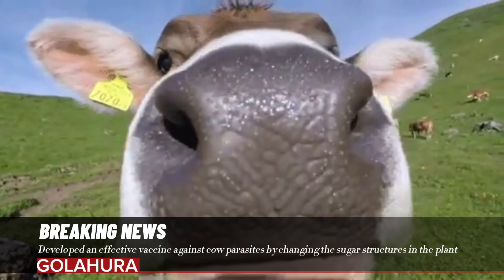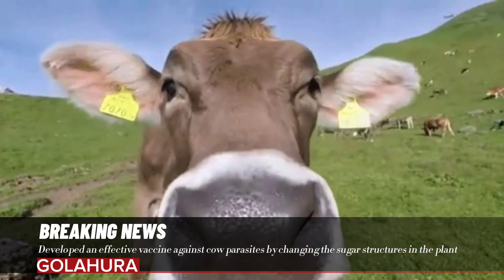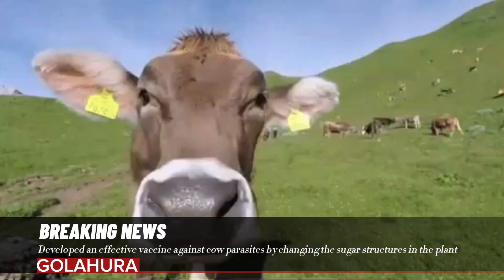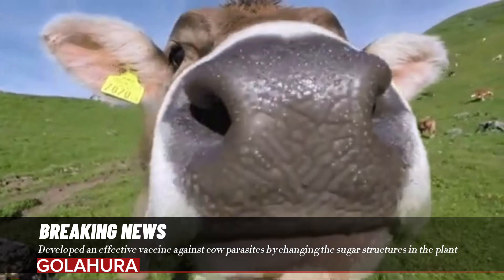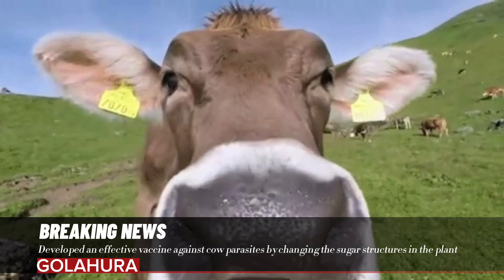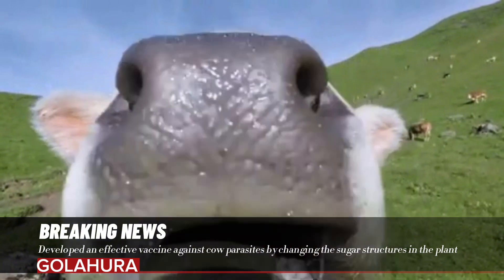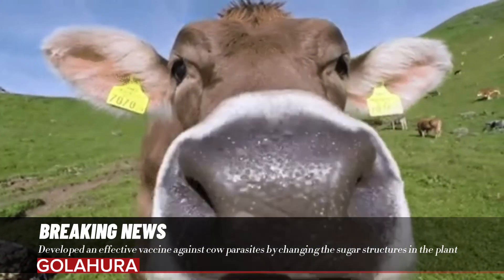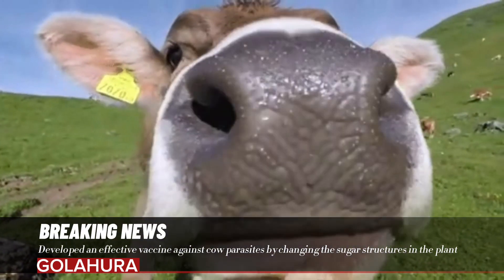Developed an effective vaccine against cow parasites by changing the sugar structures in the plant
Ruud Wilbers of Wageningen University & Research (WUR), together with researchers from Ghent University, and Leiden University Medical Center
 in Scientific Reports
 in Scientific Reports and
In stomach worms, the glycans are not very complex, compared to other worm parasites, We worked out what sugar residues are on them, and what enzymes are needed to make them